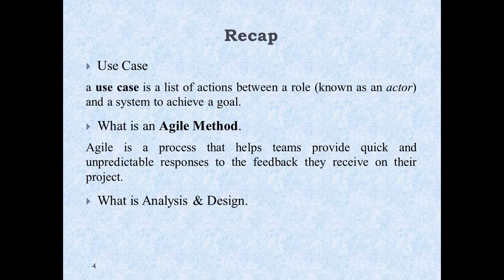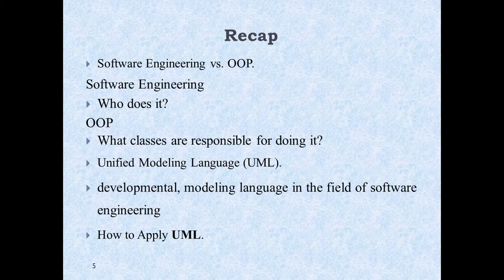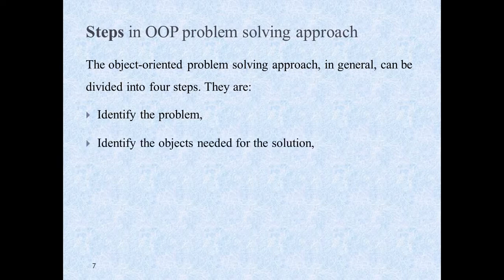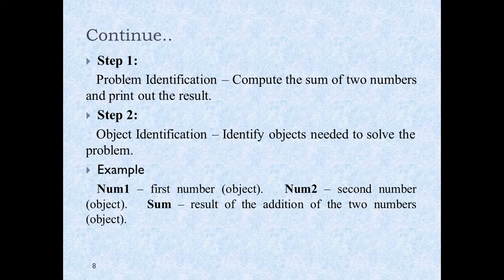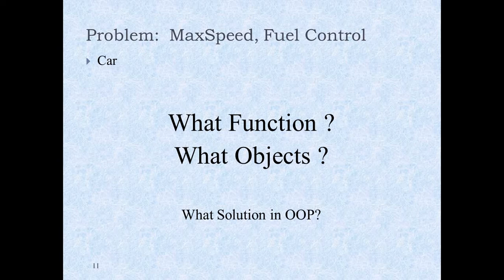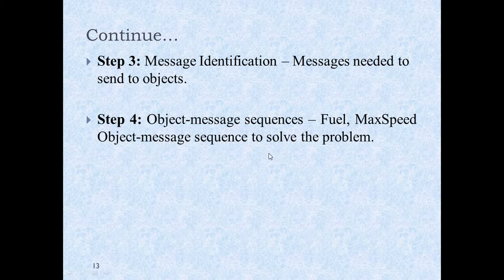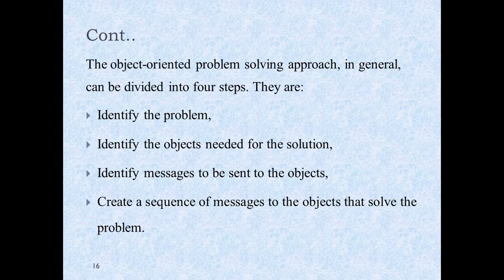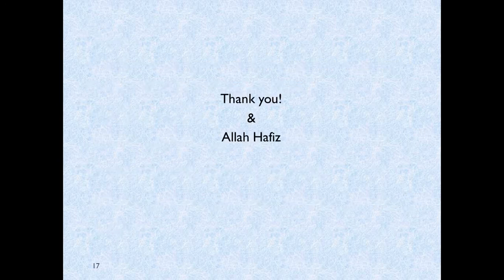OOP Week 03 LECTURE 03